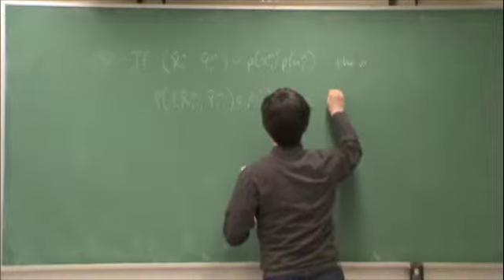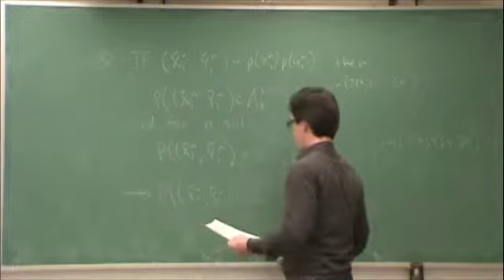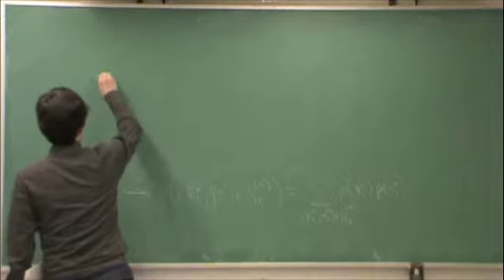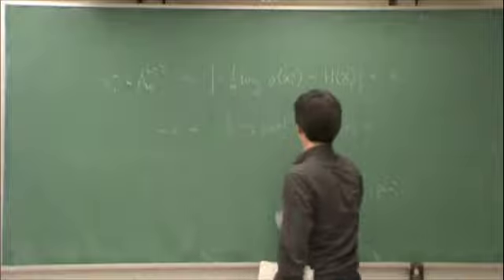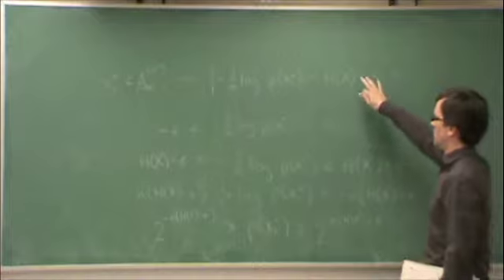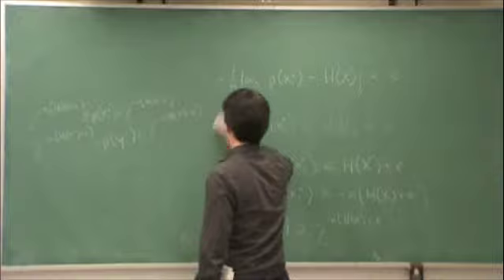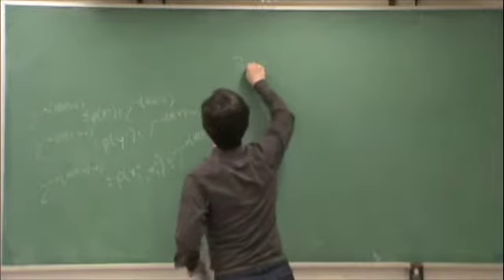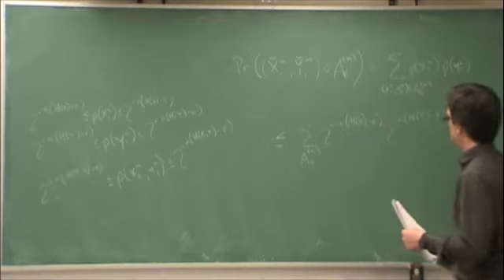Mar04-f-JointAsymptoticEquipartitionProperty5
Lecture on Mar. 4, 2010.  Joint asymptotic equipartition property (part 5 of 6).